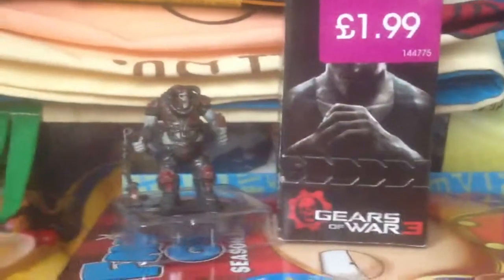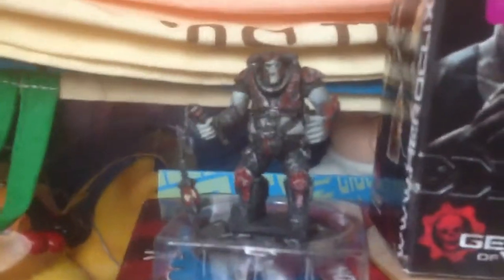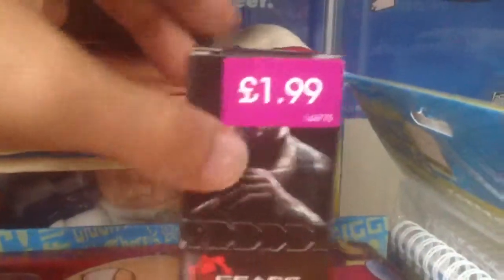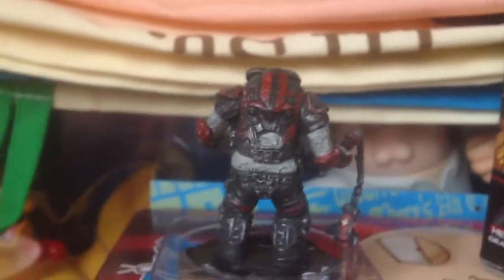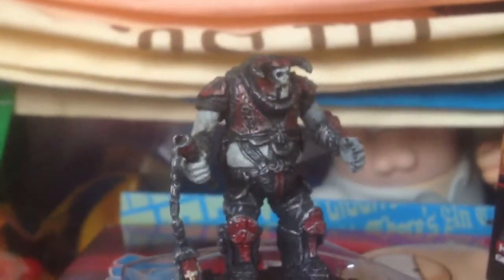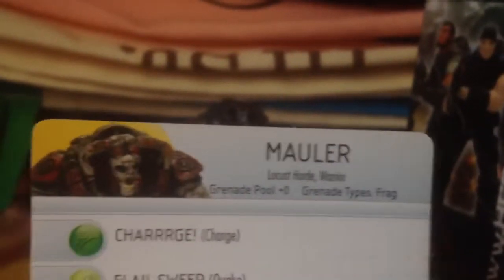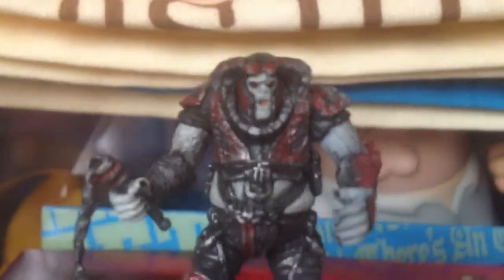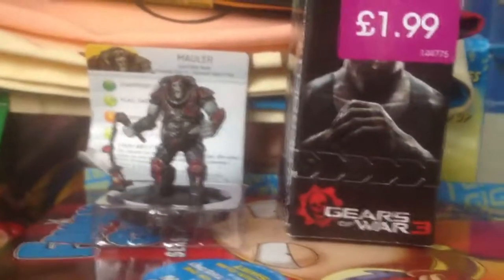Gears of War 3 Mini Figurine - REVIEW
Rare mini figurine